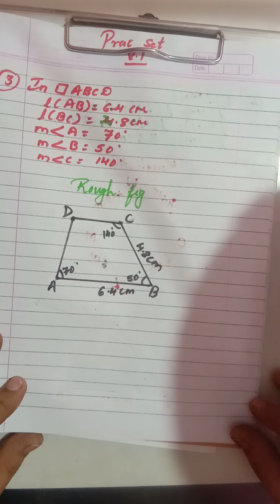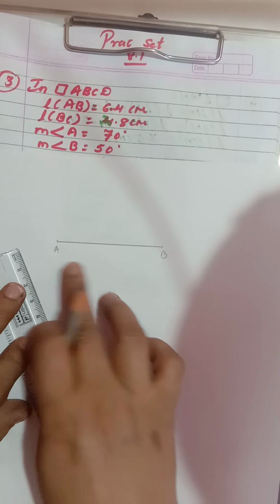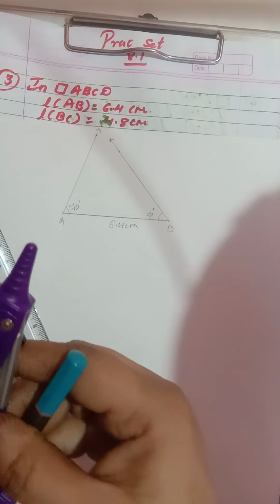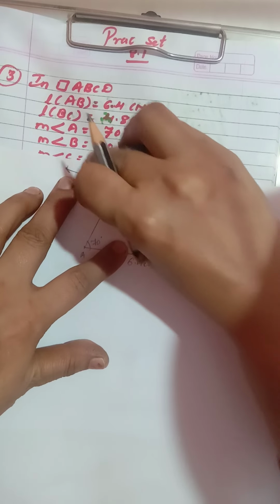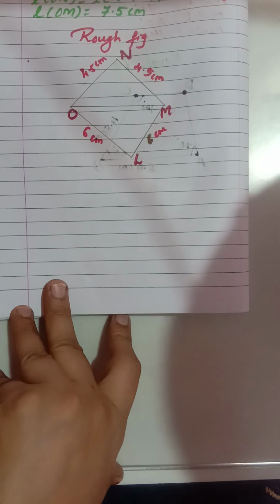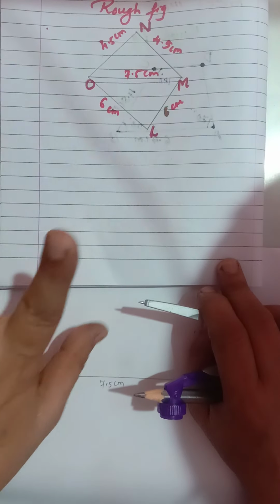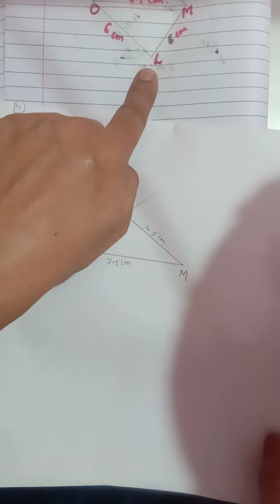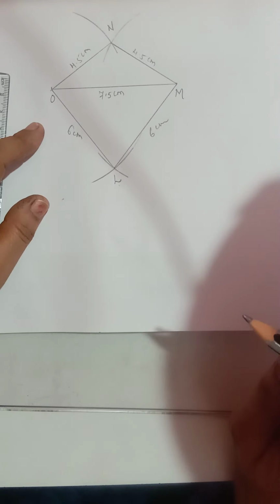Std 8 th chp 8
Continuation of prac set 8.1